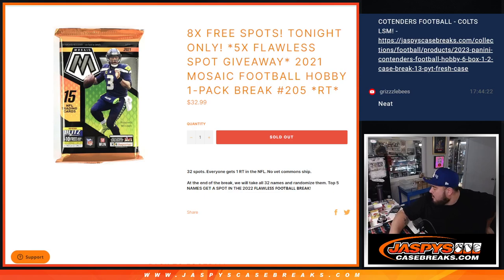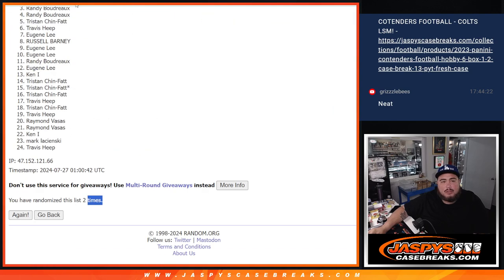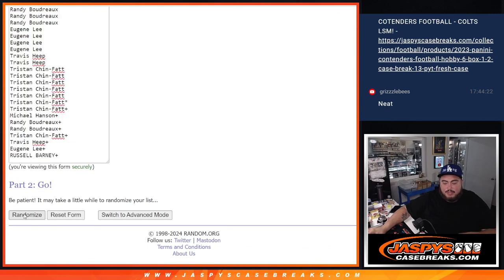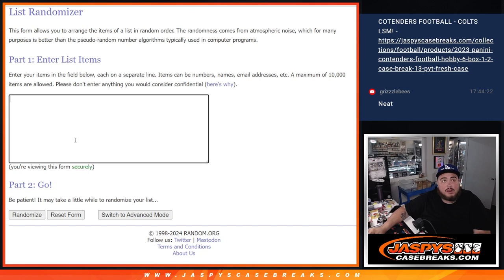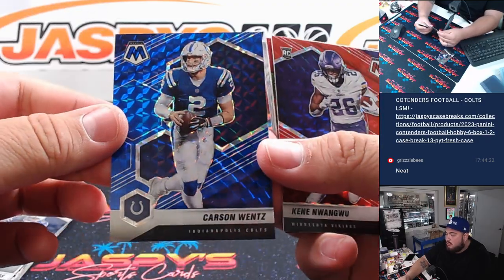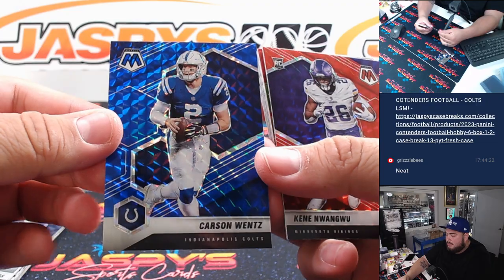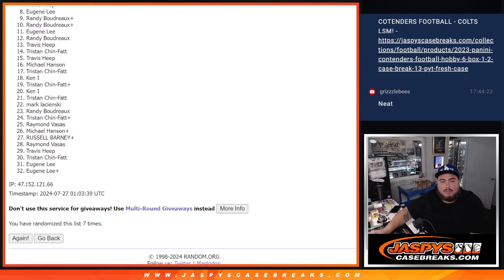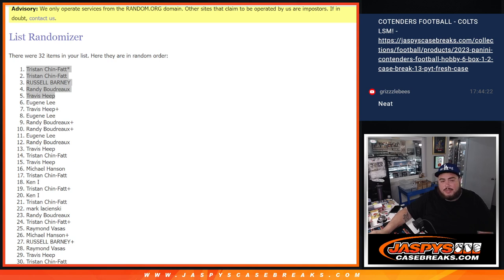F. 7/26/24 - *5x FLAWLESS SPOT GIVEAWAY* 2021 Mosaic Football Hobby 1-Pack #205 *RT*